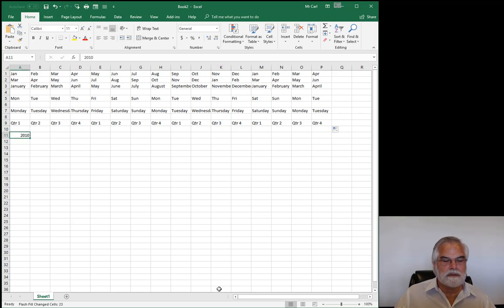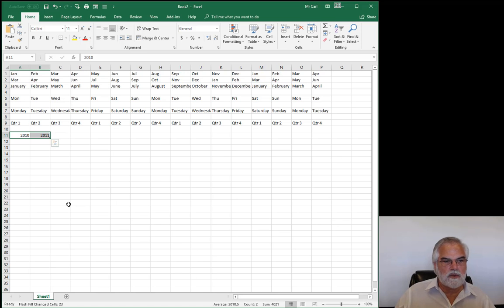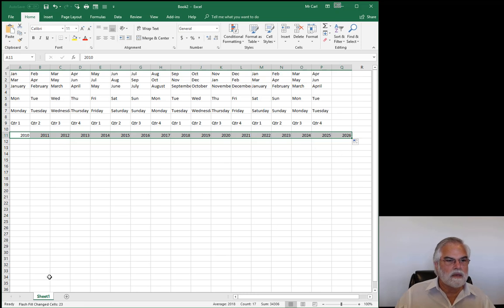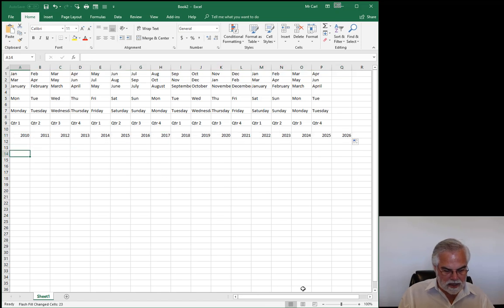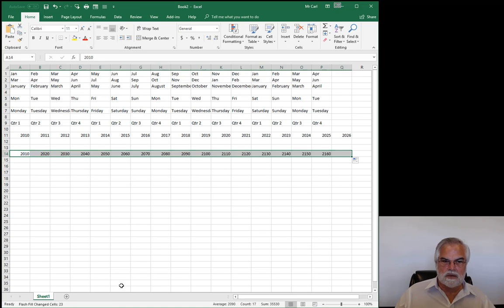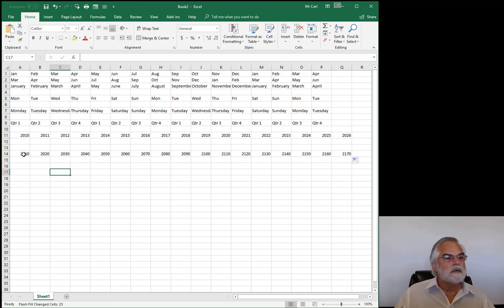2018 32 Fill Series Lesson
2019 - Excel Micro-Training Videos that teach you how to AutoComplete a Series of Data in one drag of the mouse.